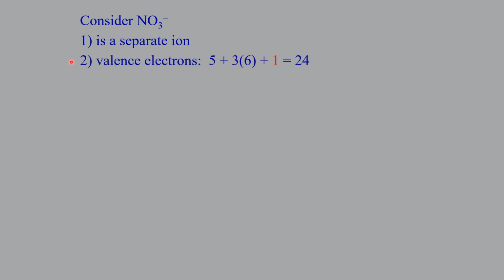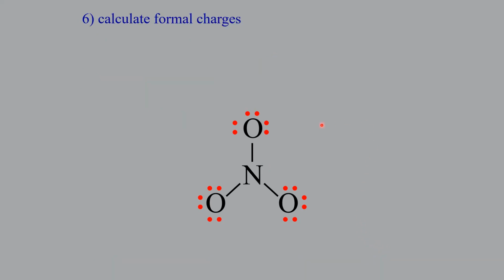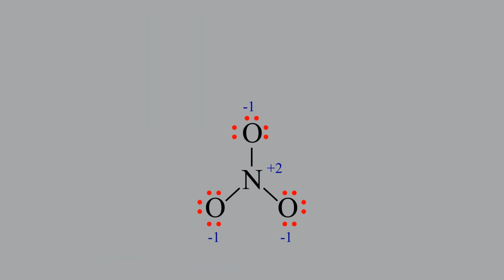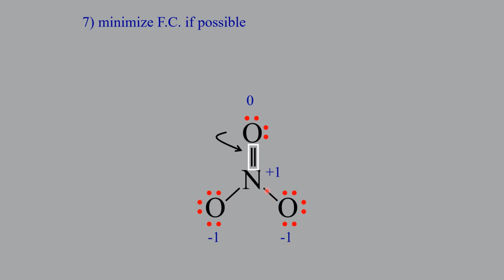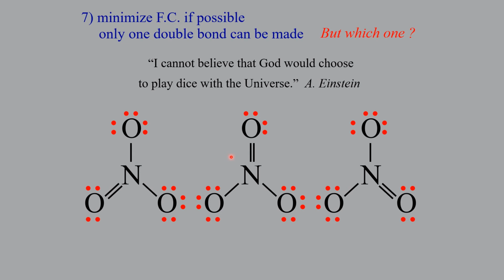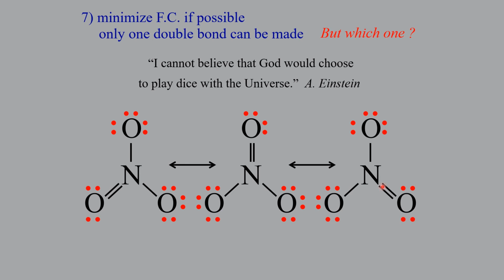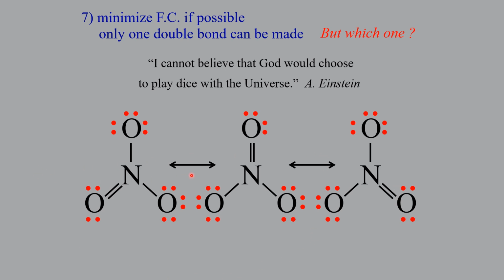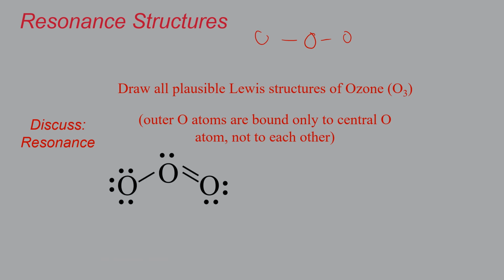chem 1215 lec22e s20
CHEM 1215 "Lecture 22e" Resonance